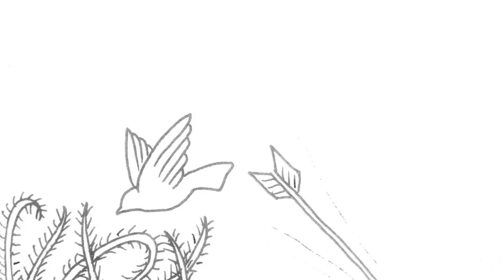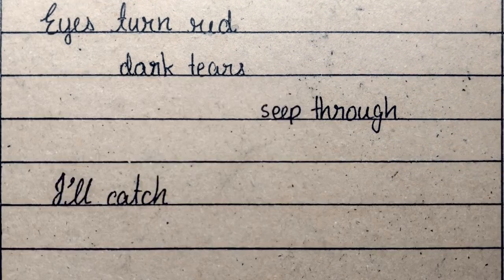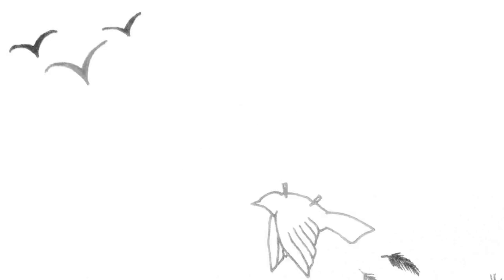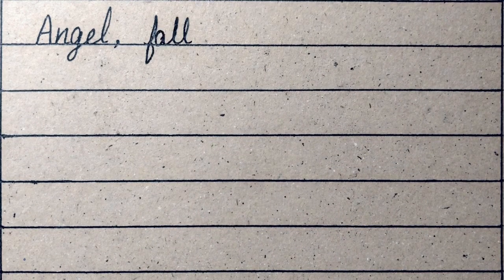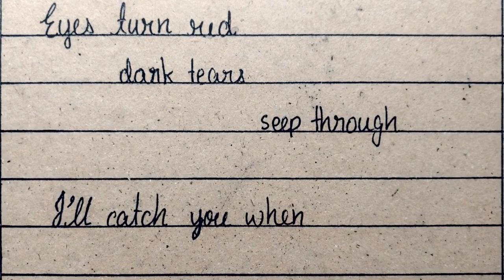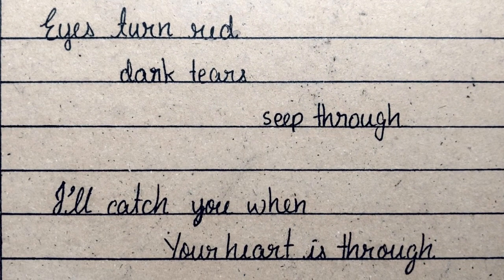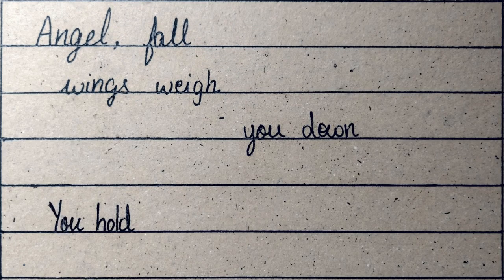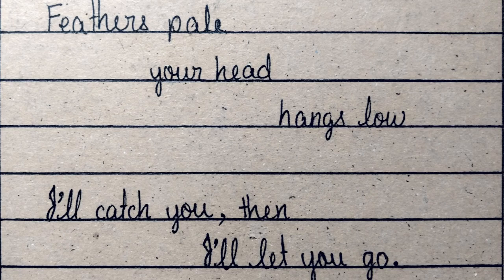Flightless Bird - Music Video